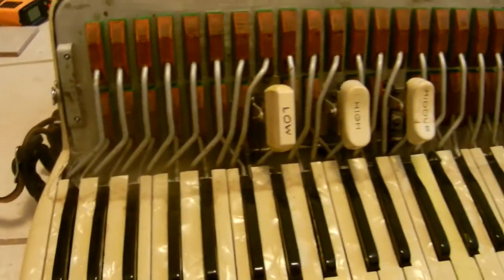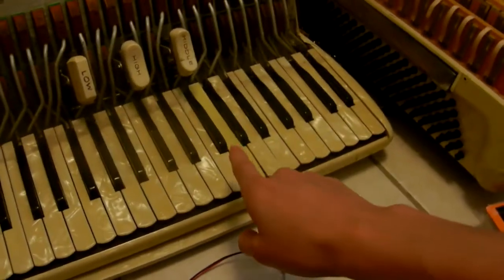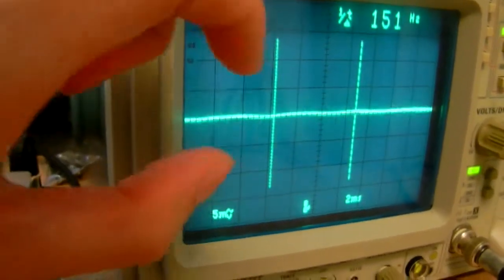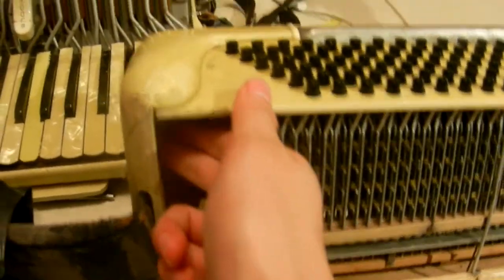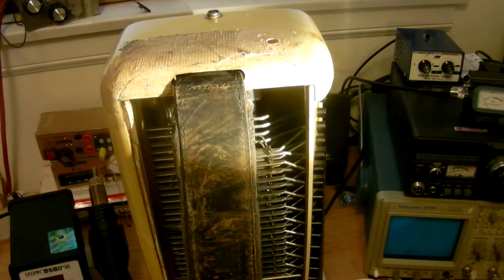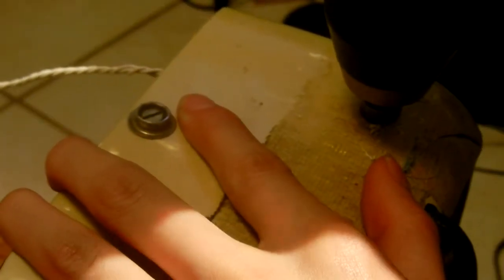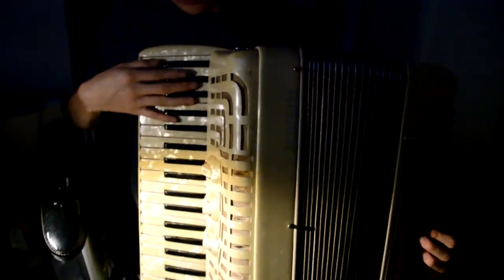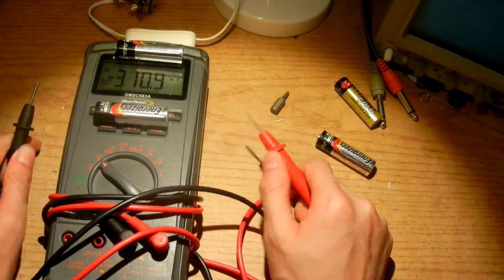[Bytes #2-3] Accordion Mic Pickup - How I Made One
IF ANYONE CAN IDENTIFY THE MODEL OR YEAR, PLEASE LET ME KNOW!!
Accordiana (by excelsior) I've "narrowed" this down to somewhere between 1875 and 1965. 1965 is around when the lock company (Eagle Lock Co.) went out of business. The brown carry-case appears to be bakelite, and 1875 is (very) roughly when bakelite became a viable material to make things out of.

This is part 3 of my accordion restoration documentation. (Parts 1-2 to be posted soon)

For under $2 (parts price listed at end), I put together a system to record audio from my accordion using a simple circuit with an electret mic capsule and a 1/4" jack. There are also plans to put in a mic in the right-hand section, making the output stereo. Some switches still need to be added, but that will be done after the I get further along the accordion restoration process. Circuit is powered by 2 AA batteries, which you can hide inside the base section or have it velcroed to the outside of the case. I'll also do further tests on sound quality in a separate video.

The batteries I showed at the end drained quickly because I remembered that I  accidentally shorted the battery terminals  from + to - for a good 15 minutes while debugging a wiring issue. Oops. So the battery life should be around 3 days, continuous, under normal use. I'll verify and correct this fact if needed.

Update 3/7/2020
After having used it to record a few things, I've found a few things to improve on:
1. The bass key clicks gets picked up if you release the keys too quickly. I think is this is placement of the mic, I'll come up with a better setup later.

2. The placement of the mic jack is barely ok. The cable ends up pressing on the outside of  my thighs and is slightly uncomfortable. Better to have the cable sticking out horizontally on the left.
3. You do get a lot of the bass. like a lot. This can be tweaked out in software, but... again, better positioning might be better.